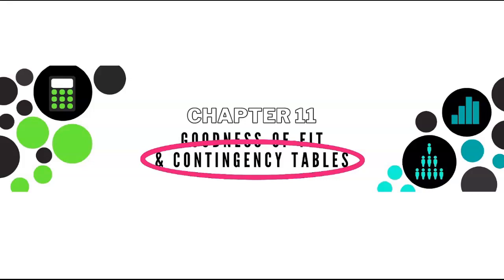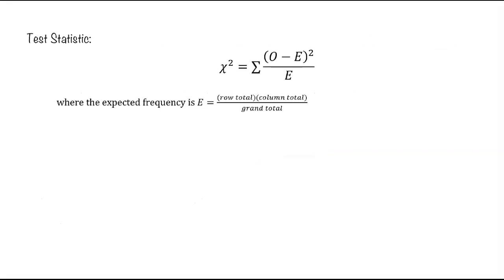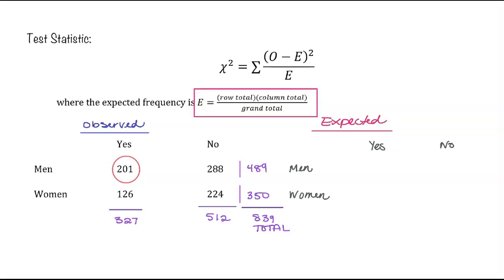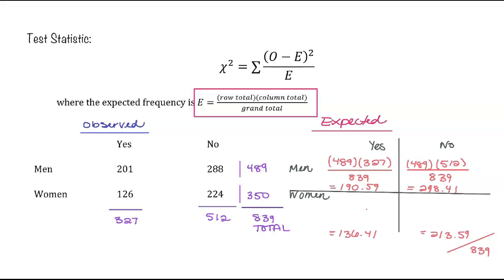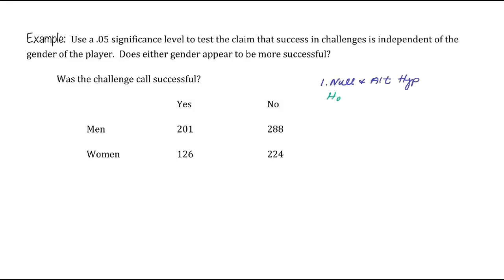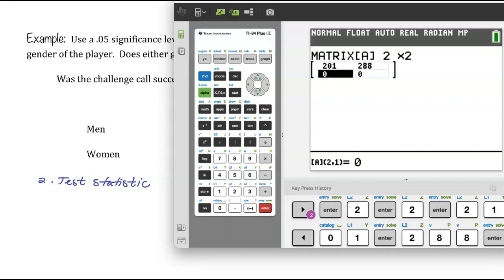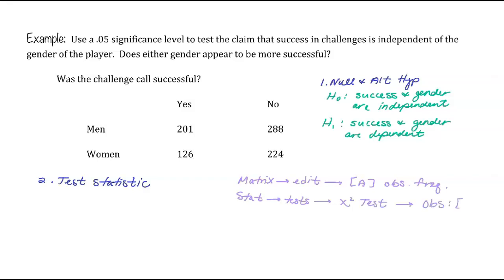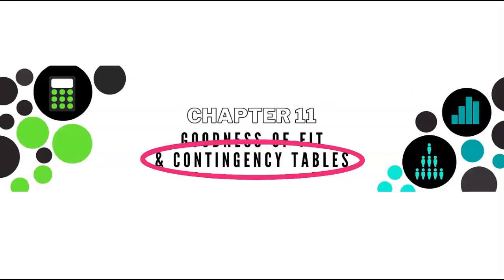Stats: Contingency Tables